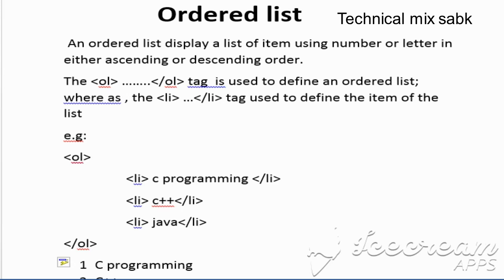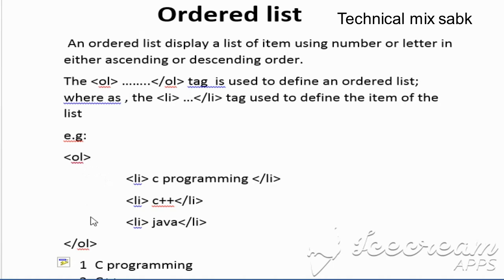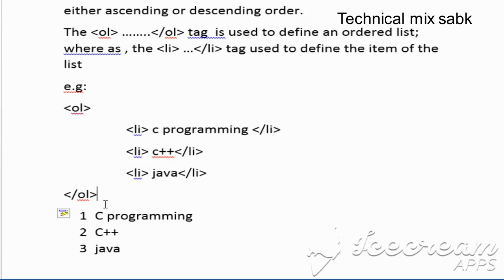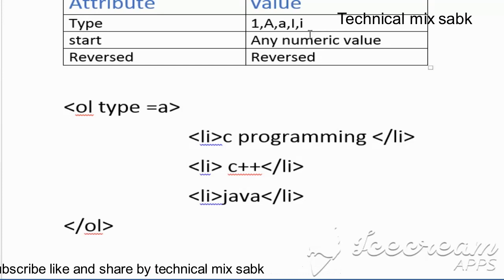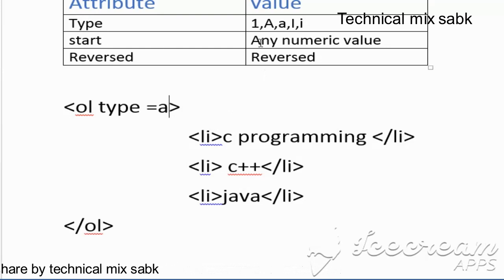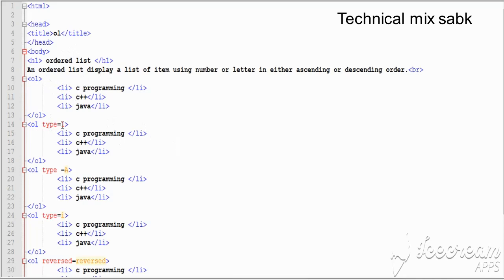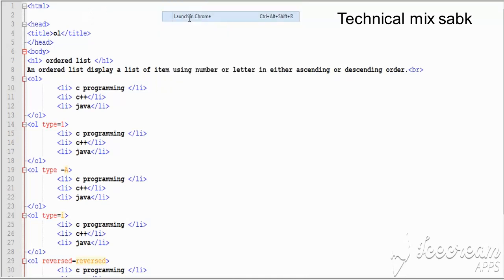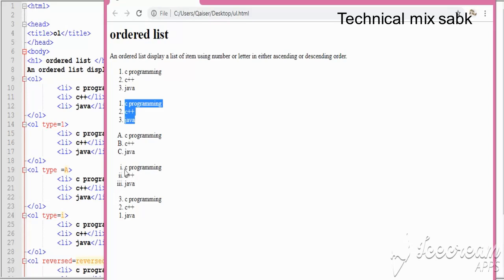25. Ordered list in html hindi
In this vedio tutorial i will explain Ordered   list  in hindi /urdu.

i will explain  ordered list in html in hindi/urdu